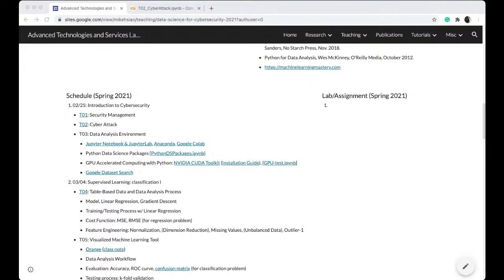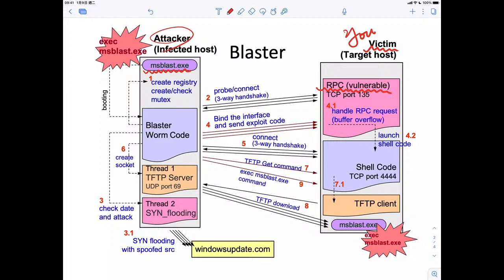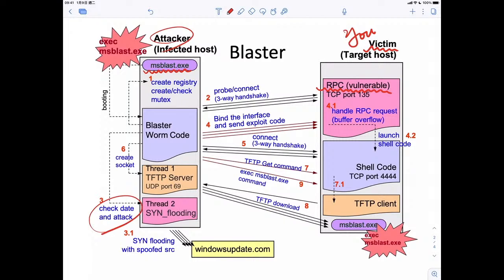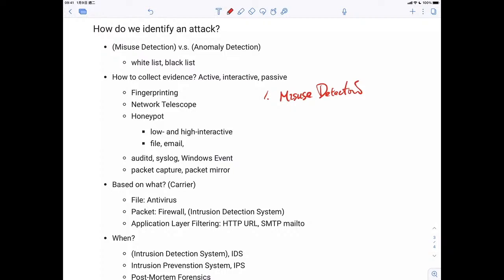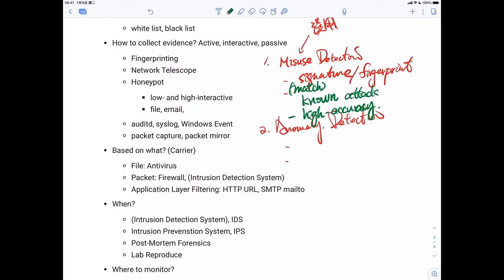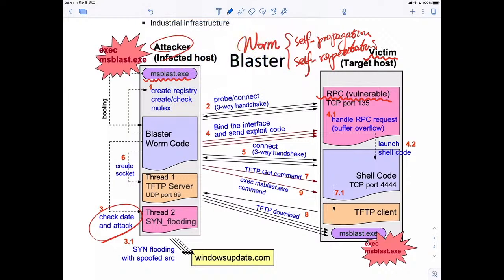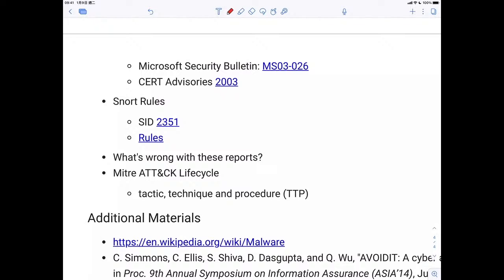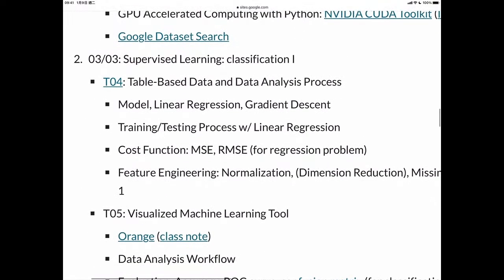[DS4CS] Week 01-3 CyberAttack (Malware)